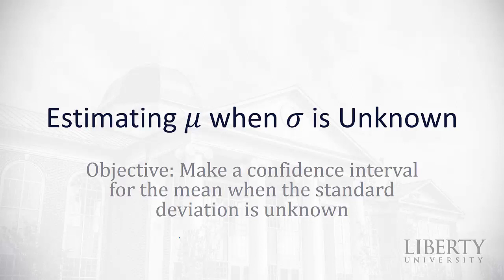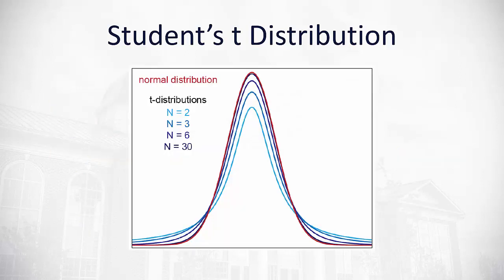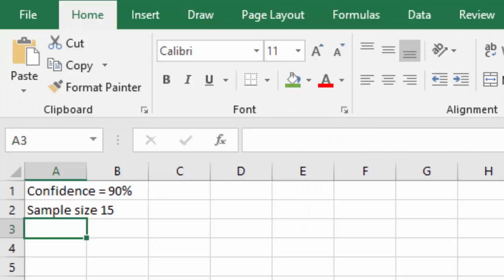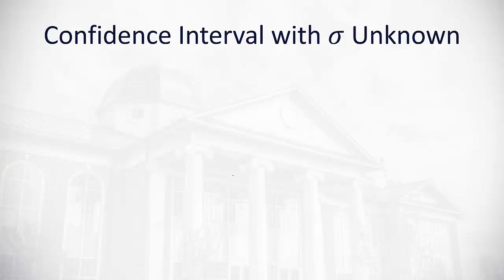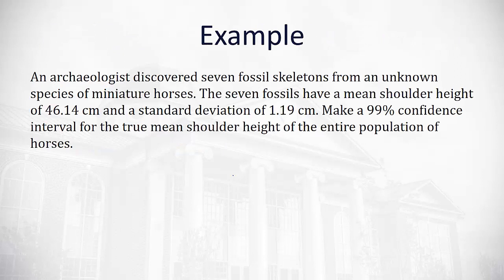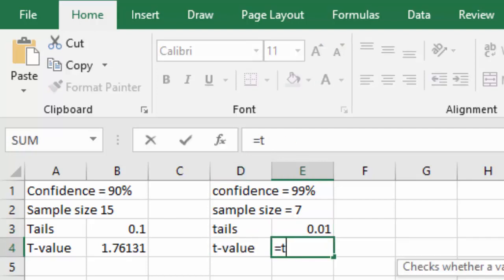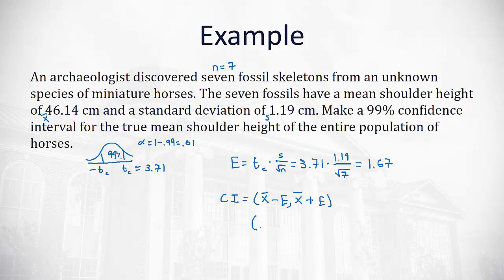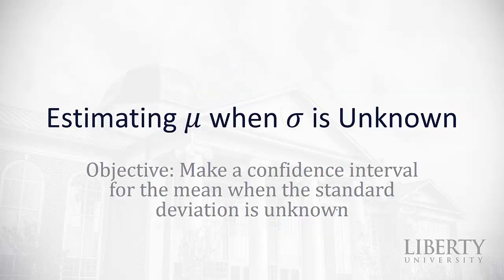7.2 Estimating mu when sigma is unknown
Make a confidence interval for the mean when the standard deviation is unkown